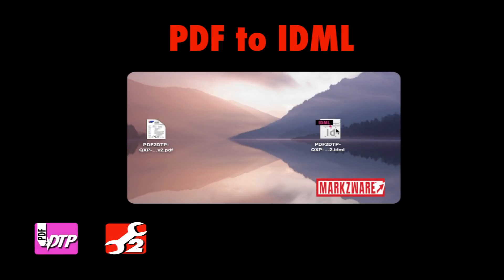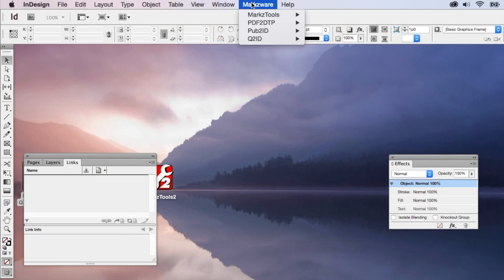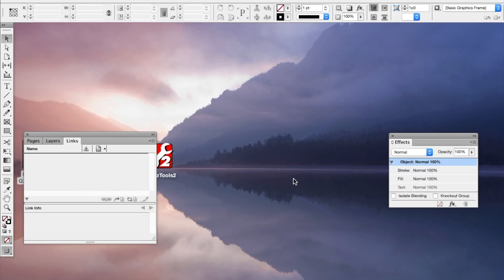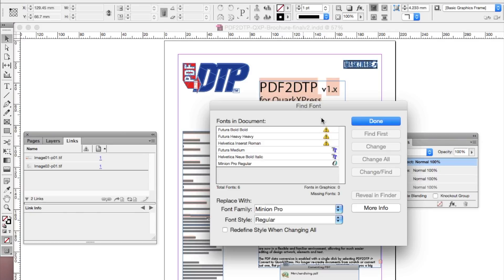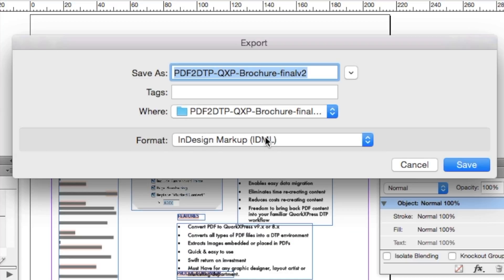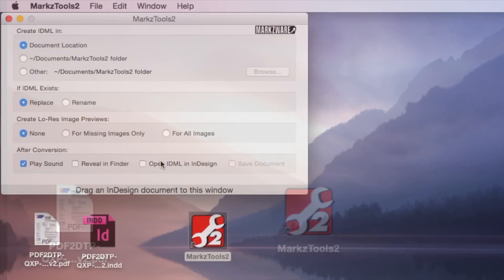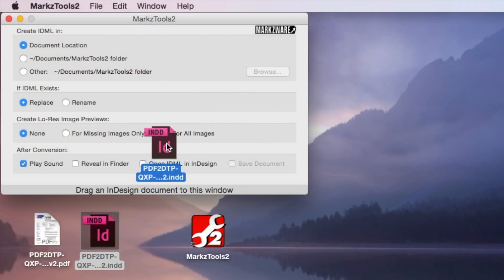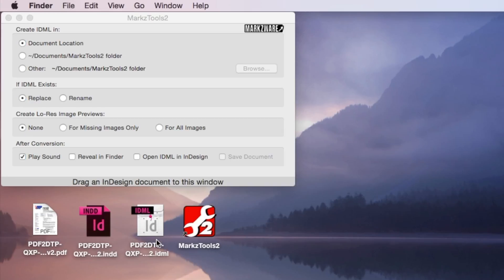PDF to IDML - two ways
PDF to IDML - two ways or methods to get PDFs into IDML or the InDesign Markup Language. With the help of Markzware's and PDF2DTP (PDF to InDesign) or MarkzTools2, this is a breeze. Watch how! Once you have the PDF converted to a layered, fully-editable InDesign file, via PDF2DTP, you can then simply export to IDML. There you have it, PDF to IDML!

Alternatively, you can take the InDesign files, created from the PDF, and drop them on the NEW Markztools2. That will create, without the need for InDesign, an extremely fast IDML from the INDD file, as well. PDF to IDML, a how-to in two methods!

Note: Markzware's stand-alone PDFMarkz application replaces the PDF2DTP InDesign plug-in and allows users to open PDF files in IDML and other InDesign formats, as well as in Affinity Publisher, and more

Markzware's stand-alone IDMarkz app replaces MarkzTools2 and allows users to open InDesign in QuarkXPress, Affinity Publisher, older InDesign versions and more: